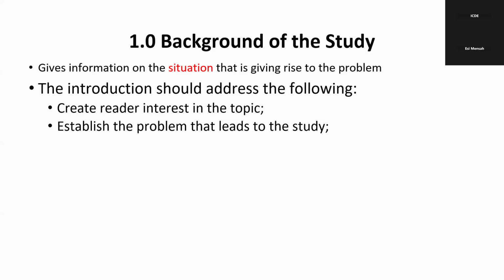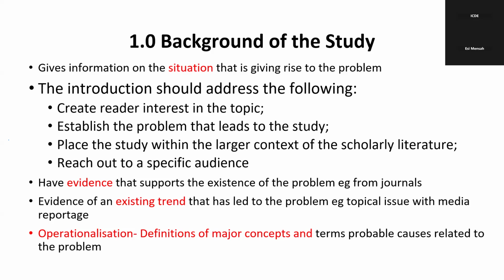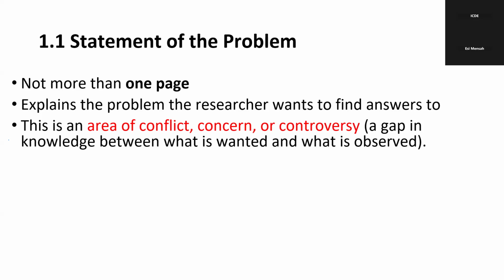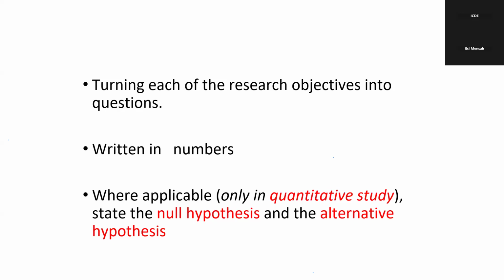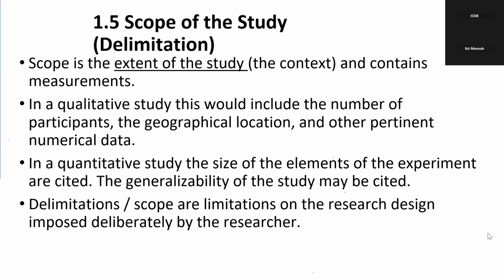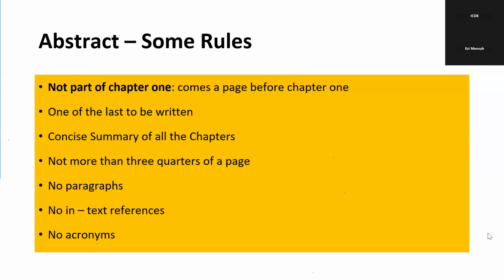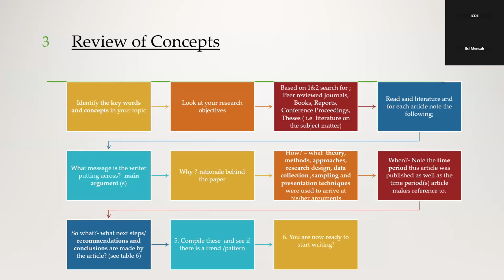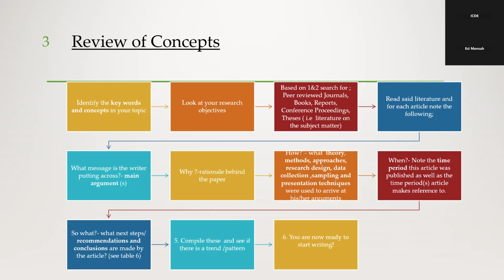Wk2 22 02 26 Research Methods Dr Esi Akyere Mensah